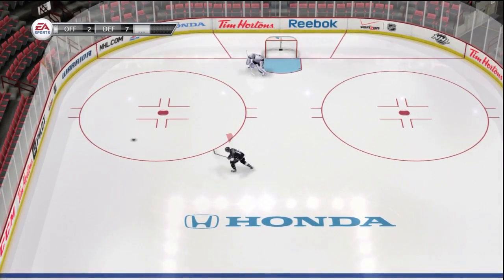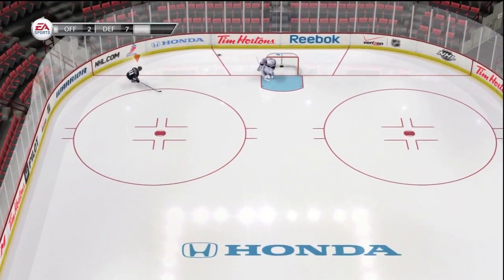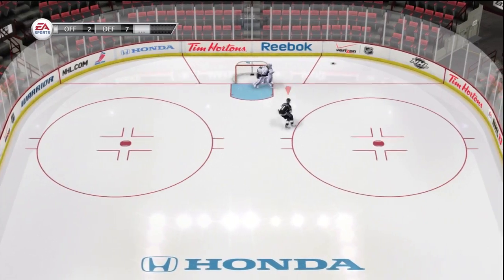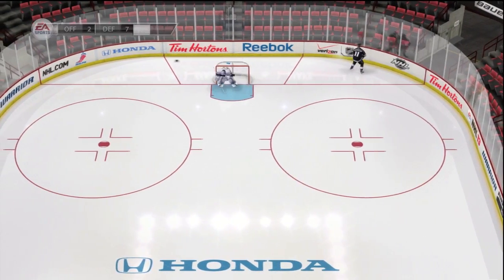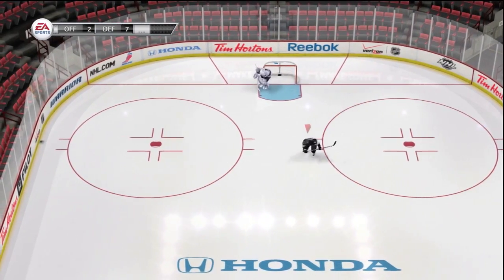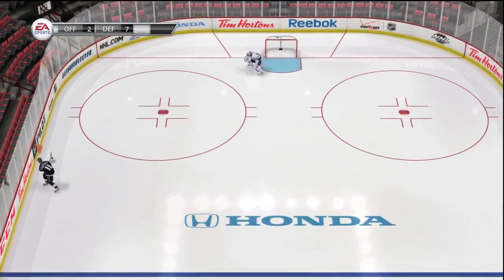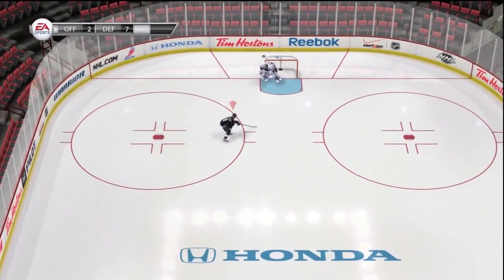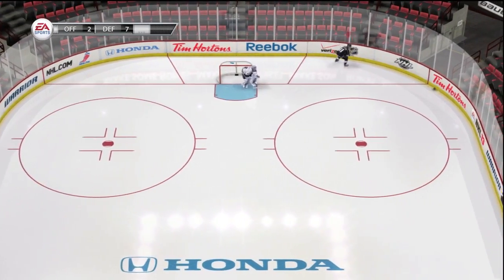NHL 13 - Chipping the Puck Tutorial